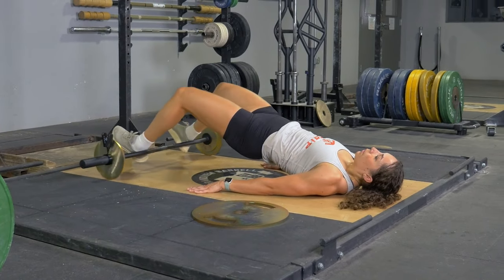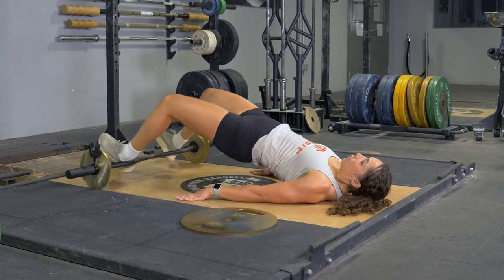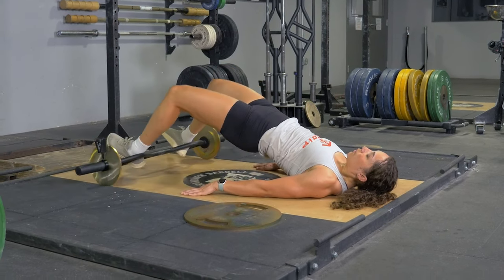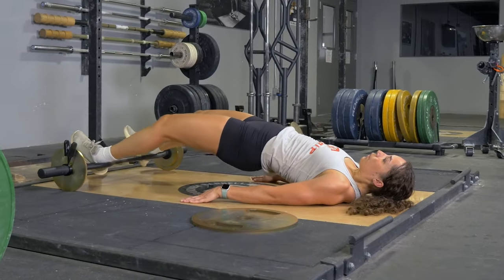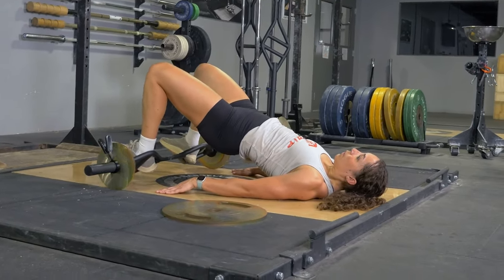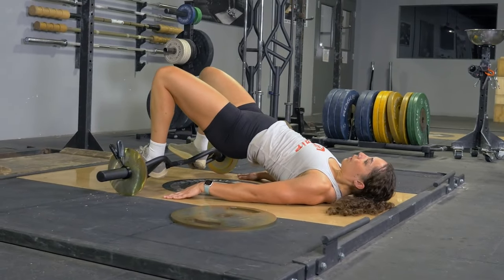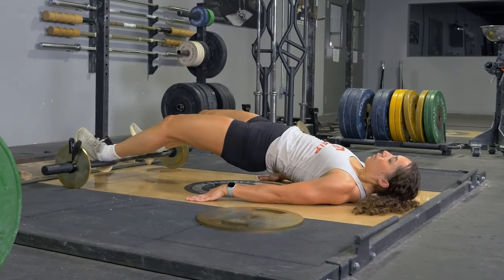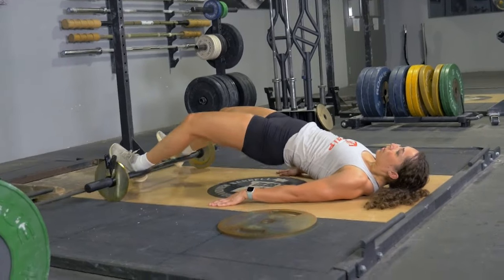Hamstring Curl w/ The Original TGrip Bar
With more options than any other bar, the original TGrip Bar allows you to focus on any muscle group. This hamstring curl will really focus on your hamstrings. Training strength and stability in a full range of motion. Your feet stay comfortable in the bar while you focus on getting a good flex out of your hamstrings.